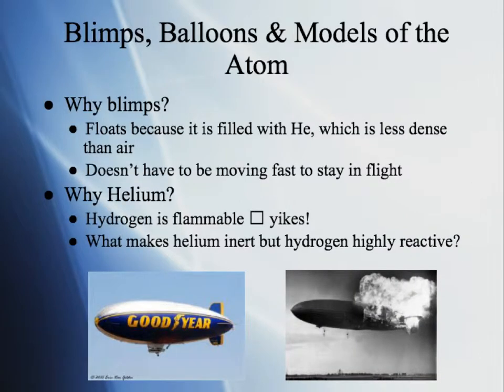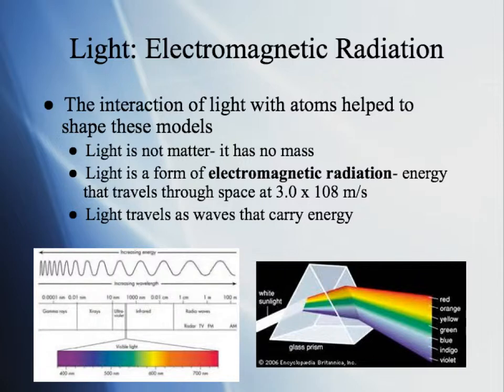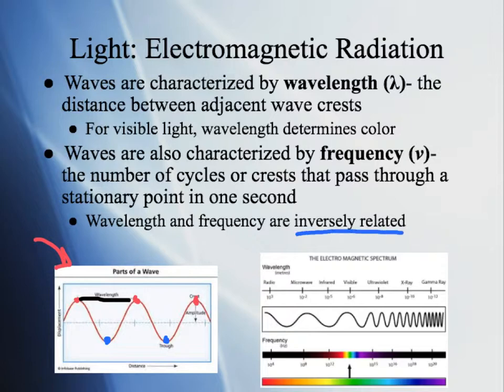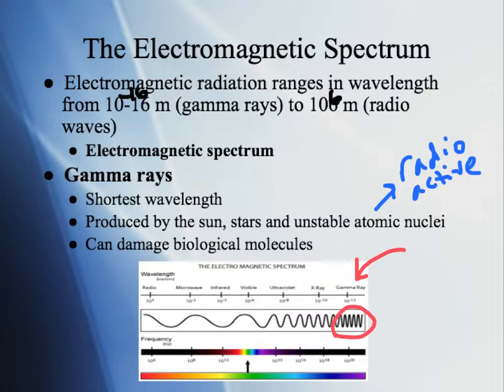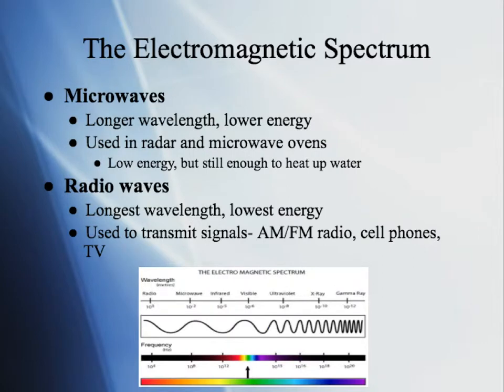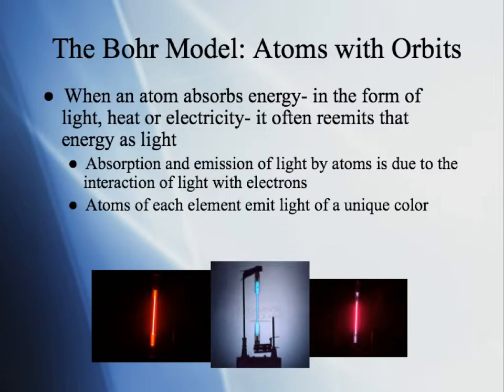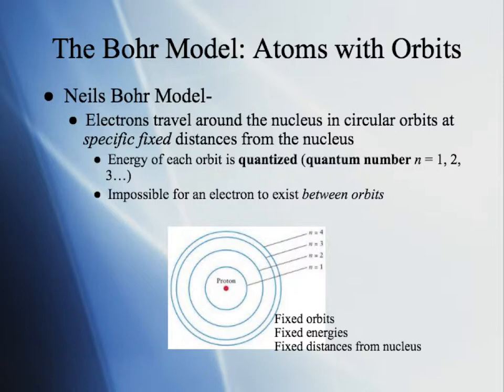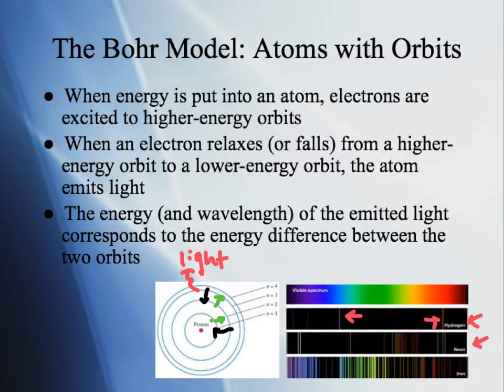Electromagnetic Spectrum and Atoms- Chapter 9